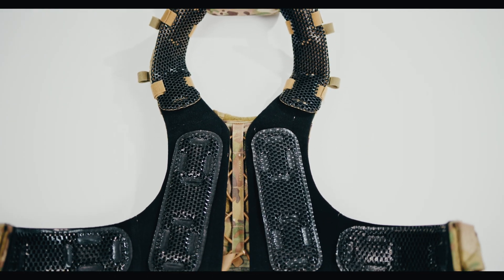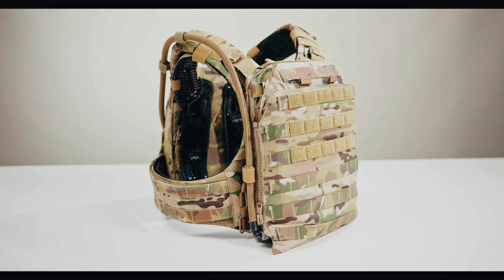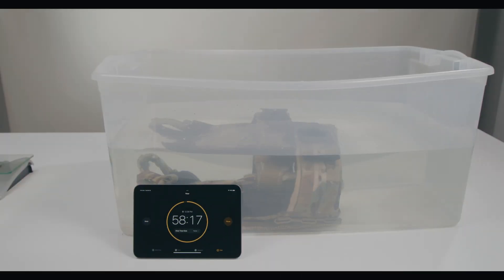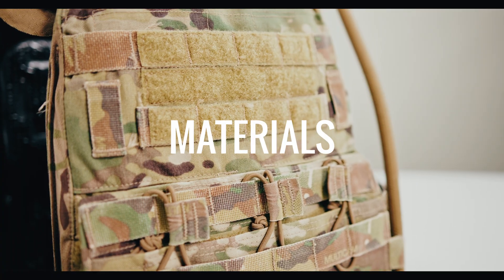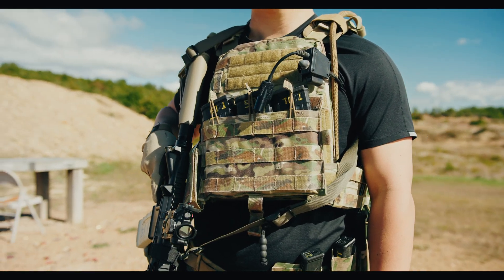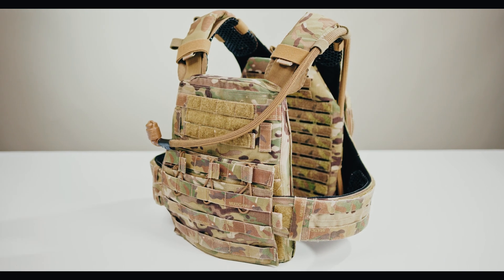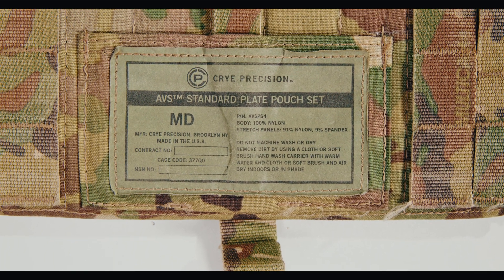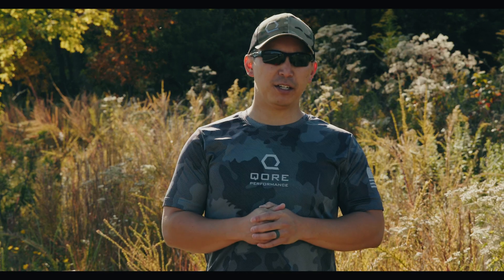Plate Carrier Review (Technical): CRYE PRECISION Adaptive Vest System (AVS) Overview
***Apologies for “Adaptable” and not “Adaptive” in the Intro and Outro***
This is a technical plate carrier review of the Crye Precision AVS. Crye Precision debuted the Adaptive Vest System or AVS in 2012. The AVS would eventually replace the MBAV or Modular Body Armor Vest that was standard issue for some SOF units at the time and already ten years old itself. The aim of the AVS was true full-spectrum scalability: load-carrying that could go from low-vis to a full armored LBV.

Now, roughly 12 years after the AVS was introduced, GWOT is over. Threats have changed. Focus has shifted. Markets have evolved. Technology has advanced. The world is a very different place and questions about how well the AVS has aged have started to emerge.

So does the AVS still have what it takes to be a contender in 2023 and beyond?

0:00 - Intro
0:48 - AVS Sizzle
1:17 - Plate Carrier Overview
2:06 - IceAge Ecosystem Integration
4:00 - Dry Weight
4:43 - Wet Weight
5:45 - Materials
6:03 - Thermoregulation
6:38 - Unique Features
7:47 - Variety
8:00 - Sizing Adjustability
8:23 - Country of Origin
8:44 - Price
9:20 - Conclusion